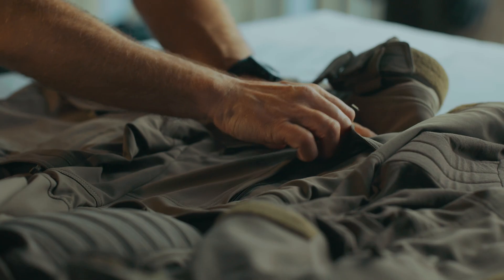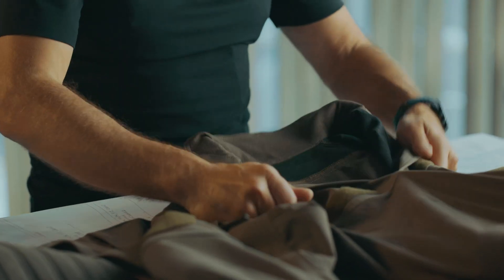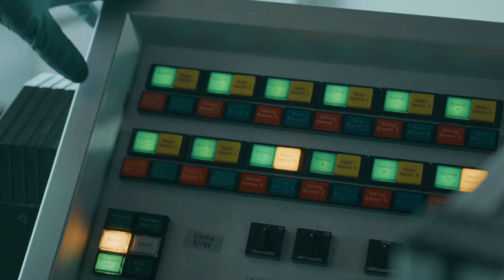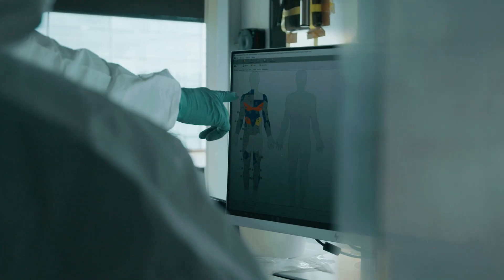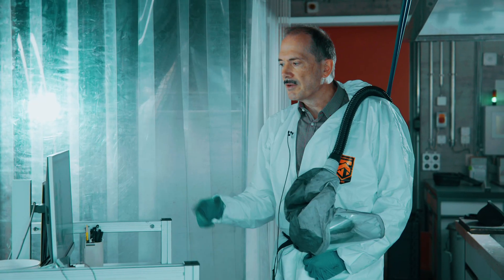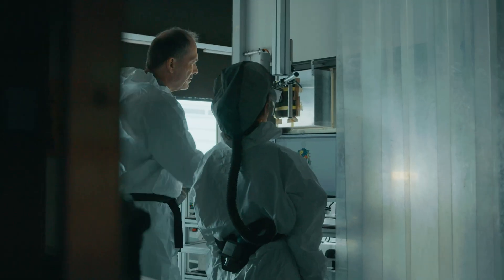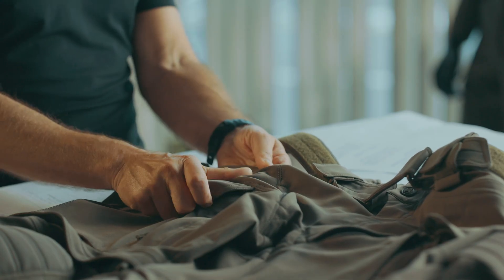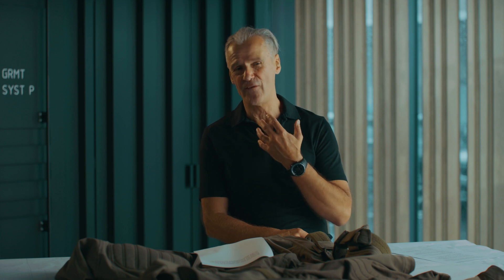Flame-resistant gear tested to extremes | UF PRO FR Clothing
Designed specifically for tactical operators who face fiery hazards, the UF PRO FR clothing is rigorously tested to ensure the highest standards of flame resistance.

Witness firsthand the stringent testing processes conducted at Empa - Swiss Federal Laboratories for Materials Science and Technology. See how our Striker FR Gen.2 BDU stands up to intense heat and flames, simulating real-life scenarios such as proximity to detonating IEDs and flashover fires.

𝗖𝗼𝗻𝘁𝗲𝗻𝘁𝘀
0:00 - Intro
0:17 Is flame-resistant clothing enough?
1:00 How are FR garments tested?
1:24 What are the heat exposure conditions?
1:37 How are the FR testing results interpreted?
2:27 Is UF PRO flame-resistant clothing comfortable?